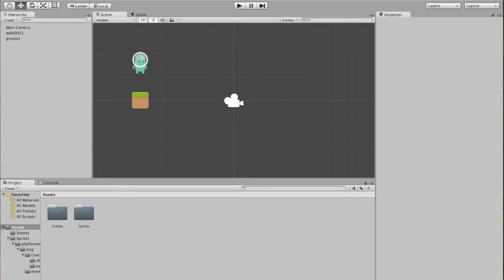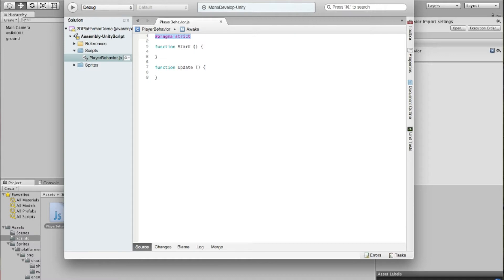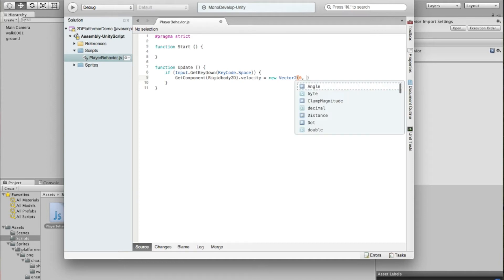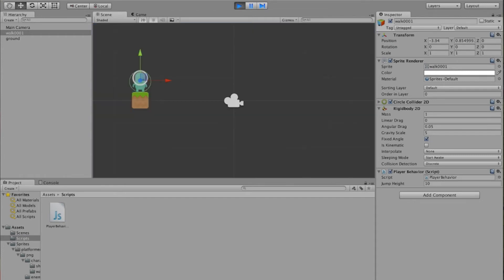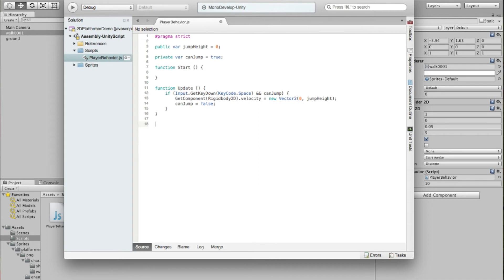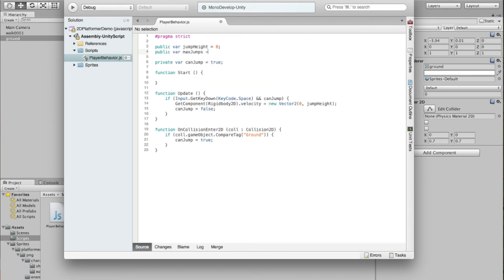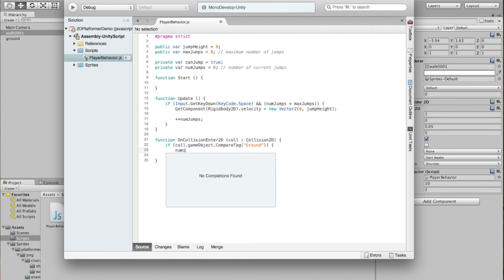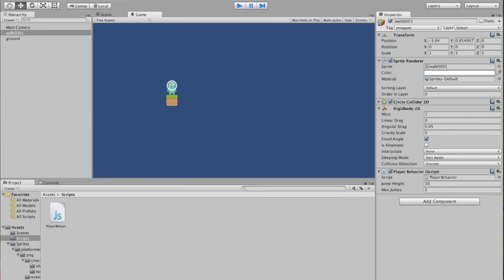Unity 5 2D Platform Game Development Mac, 02 with JavaScript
Unity 5 2D Platform Game Development (Mac), part 02 with JavaScript: jumping and double jumping with ground detection.

* use the JavaScript language
* add a script component to our actor
* add jumping with space bar key
* tag objects as "Ground"
* use GetKeyDown
* use GetComponent(RigidBody2D)
* use Vector2
* use OnCollisionEnter2D
* add double jumping
* refactor code into a function